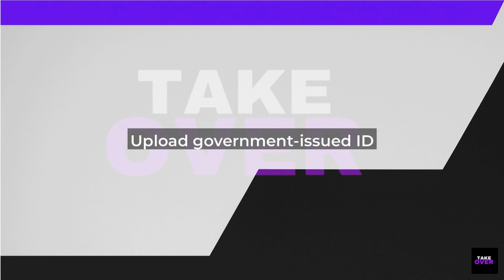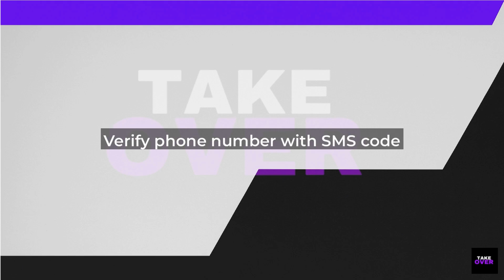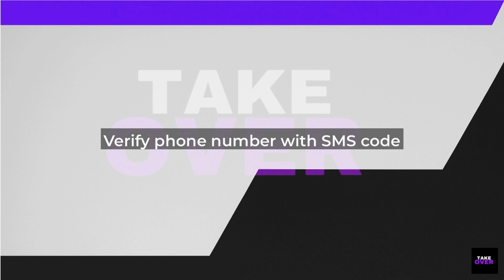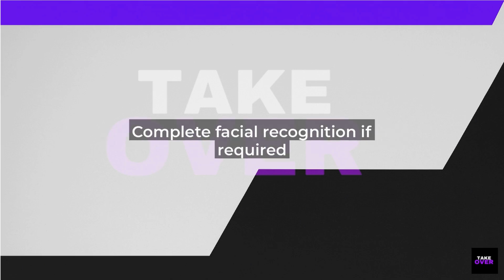How To Verify Your Sendwave Account 2025